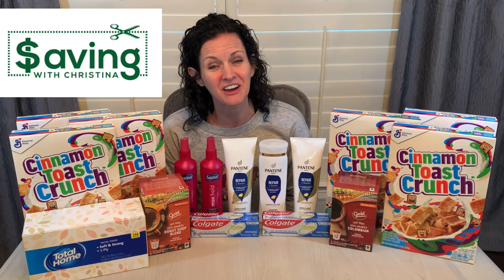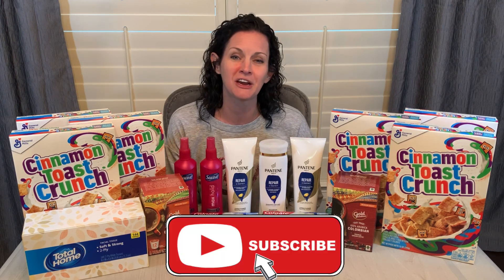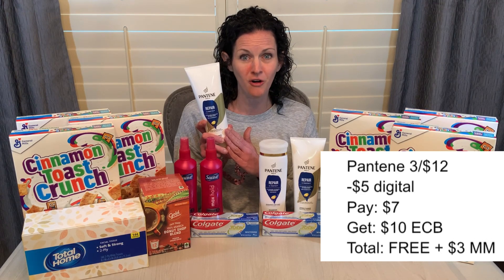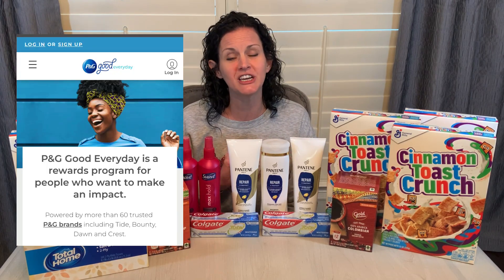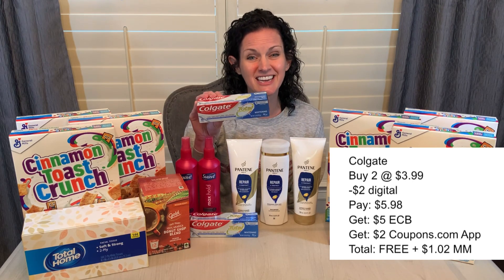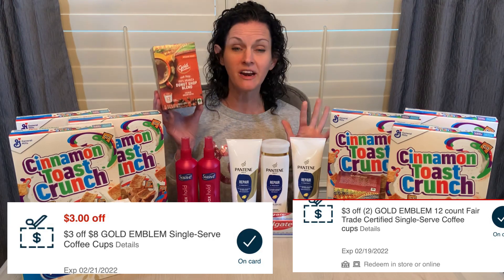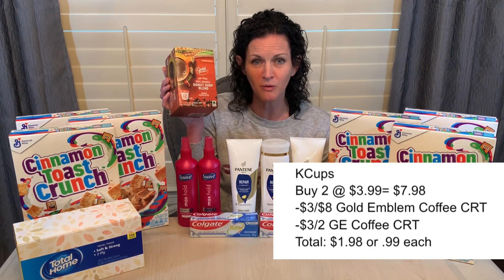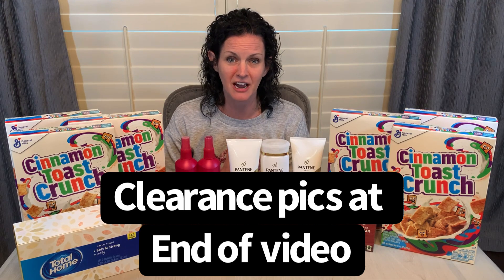CVS Deals | FREEBIES | All Digital Deals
In this video I share the best coupon and grocery deals I found at CVS his week!  Lots of easy, all digital deals. Clearance Pics at end of Video.

Code: SWC5

**Score a $200 gift card when you invite 5 qualifying friends!

**Giveaway opens today 11/28/21 and winner will be announced on 12/5/21.  Must enter by  11:59PM 12/04/21.  Once announced, winner will have 48 hours to claim the prize.

Rules and Requirements:
1. Must be 18 years old or older to enter.
2. Must live in the U.S, or U.S territories